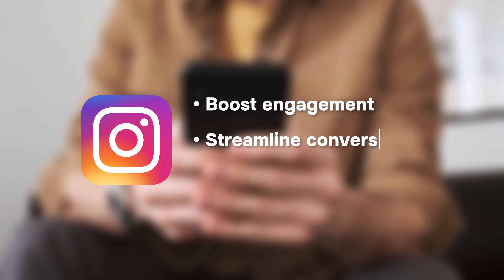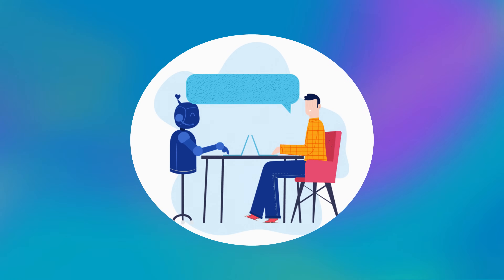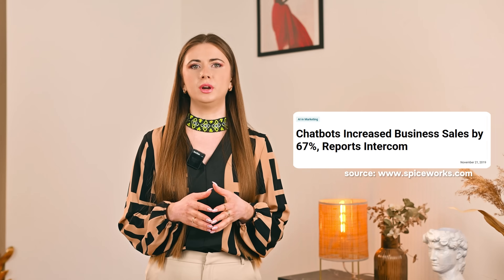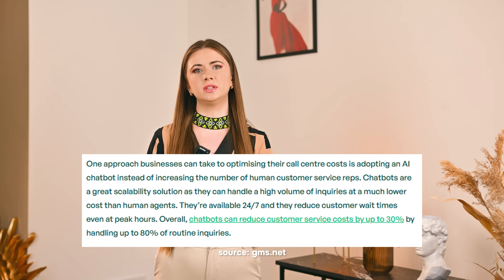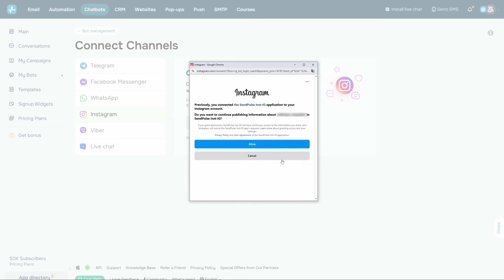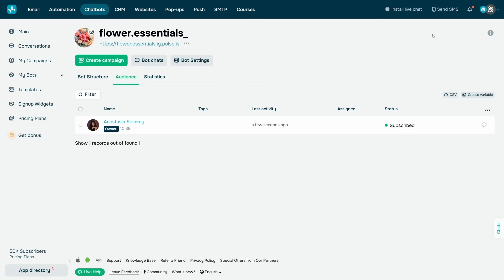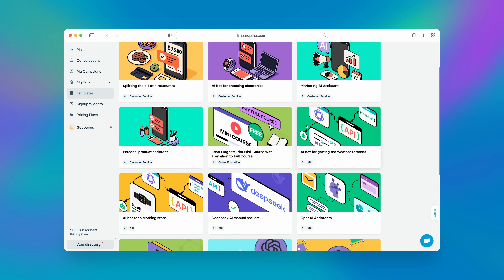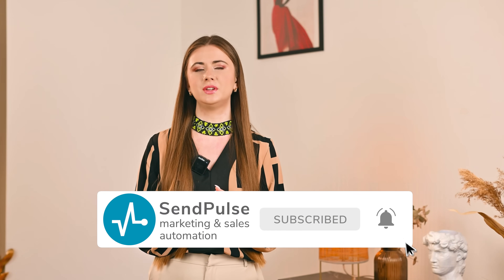INSTAGRAM JUST GOT SMARTER! Create an AI Chatbot Without Coding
Learn how to create a revolutionary AI chatbot on Instagram without any coding skills! In this video, we'll show you the step-by-step process of building a smart chatbot that can automate tasks, respond to customer inquiries, and enhance your Instagram marketing strategy. Discover the power of AI technology and take your Instagram game to the next level. Get ready to transform your online presence and stay ahead of the competition!

00:00 Intro
00:38 What is an Instagram Chatbot?
02:36 How to build a smart Instagram chatbot
03:20 Test your Instagram chatbot
05:00 Outro

🤖 Set up auto-replies and create sales pipelines on Instagram using our visual chatbot builder